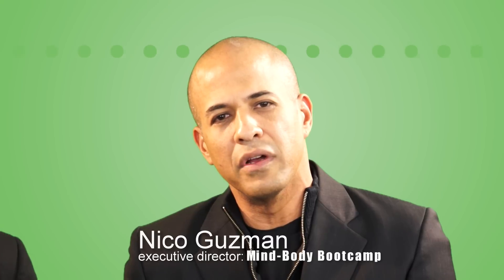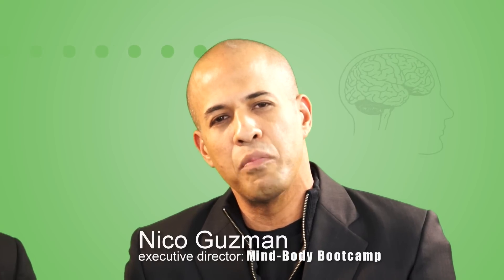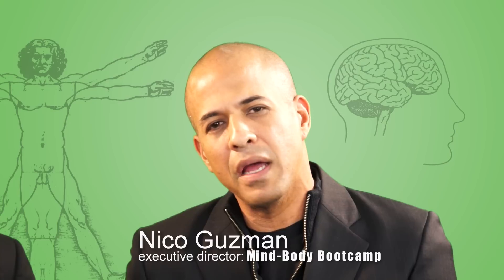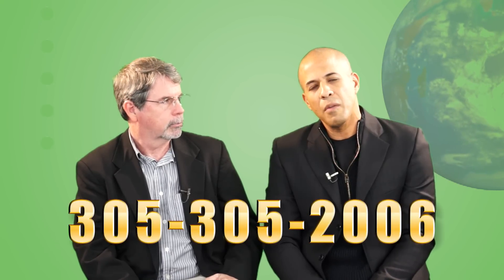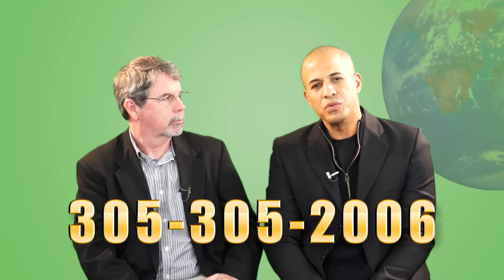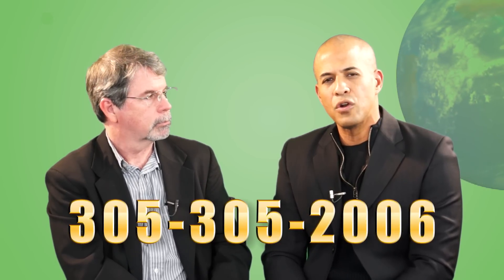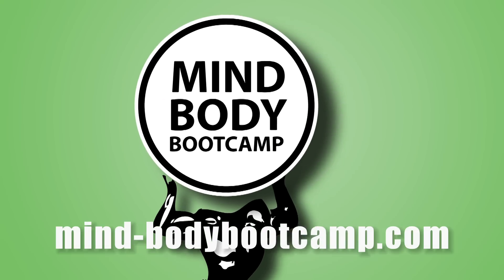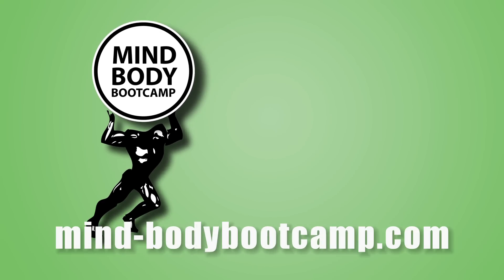Mind Body Bootcamp: Kevin Monahan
Executive Director Nico Guzman with Mind Body Bootcamp
Feature topic by Kevin Monahan, Certified Business Analyst
Small Business Development Center at UNF
Produced by John Willman at Enterprise Videos, LLC